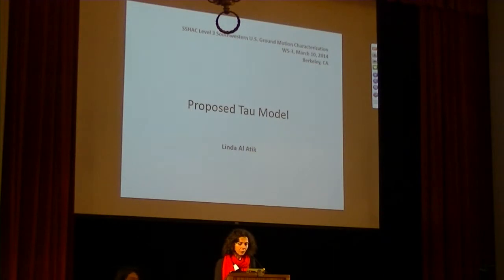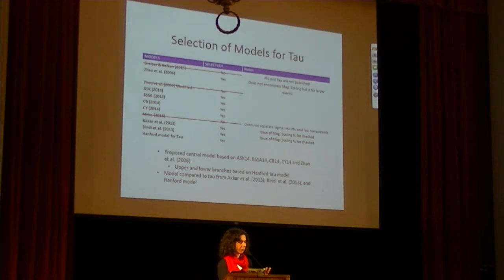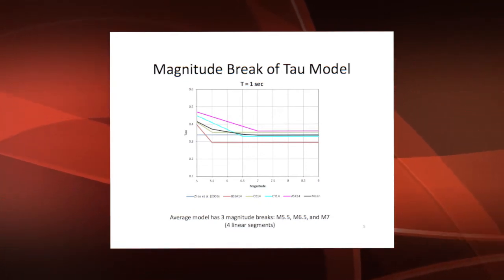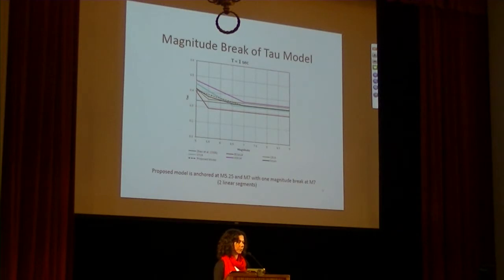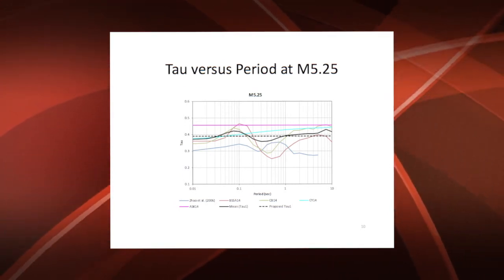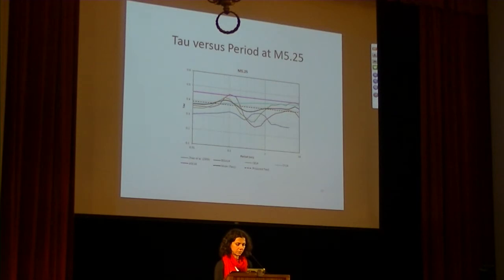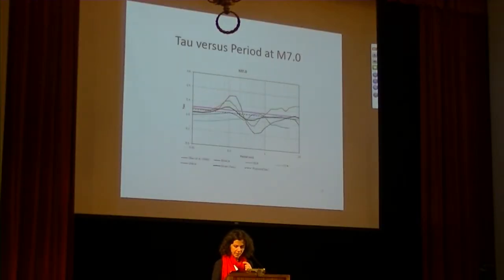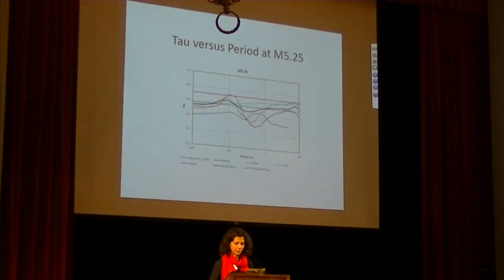WS3_SWUS_Day2_S8_Al-Atik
WS#3 -- Day2: Logic tree structure and models for Tau.

Linda Al-Atik